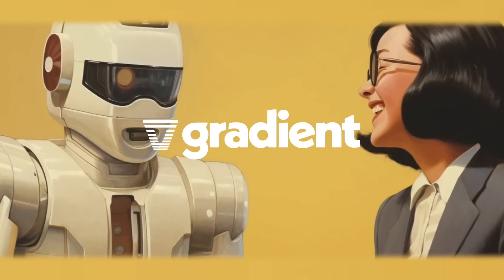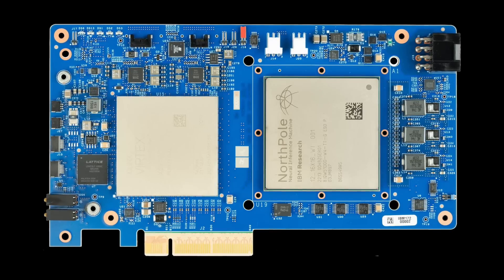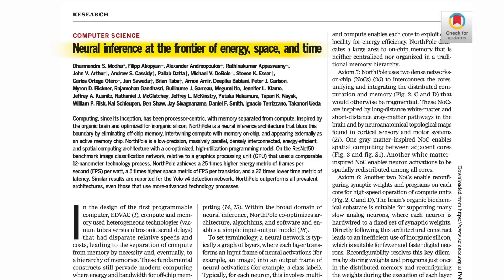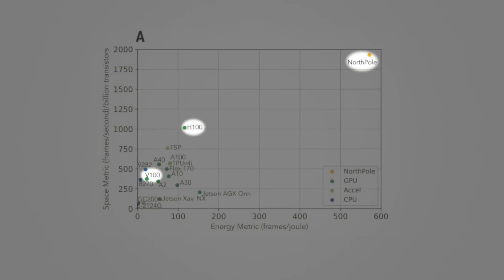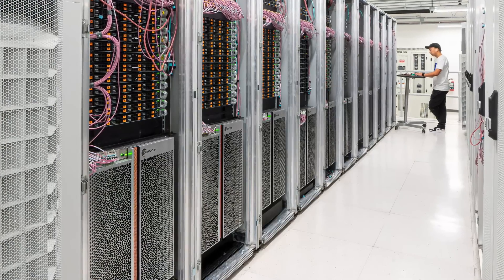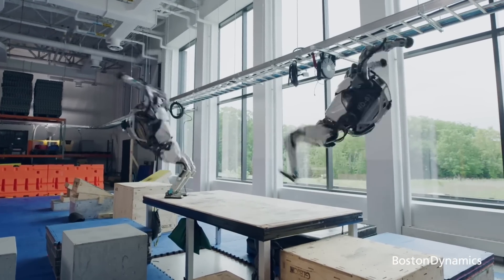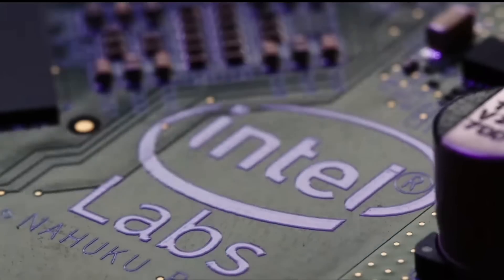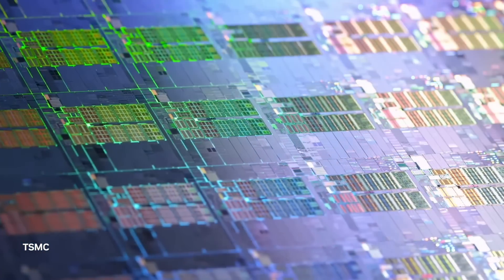IBM Surprised Everyone With This Chip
Timestamps:
00:00 - IBM NorthPole Chip Explained
03:36 - Performance Comparison
08:19 - IBM NorthPole Applications
10:55 - Other AI Chips you need to keep an eye on

B-rolls sources: IBM, Intel

➞ Camera Sony Alpha 7 IV
➞ Lens Sony 35mm
➞ My Mic
➞ MacBook Pro
➞ Lenovo Legion Gaming Laptop